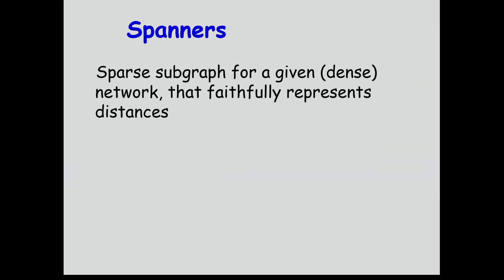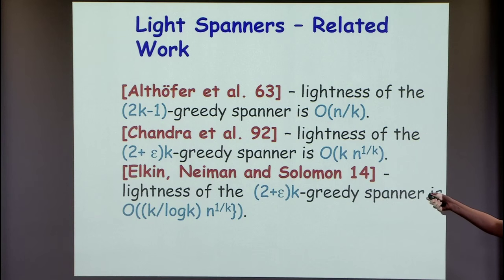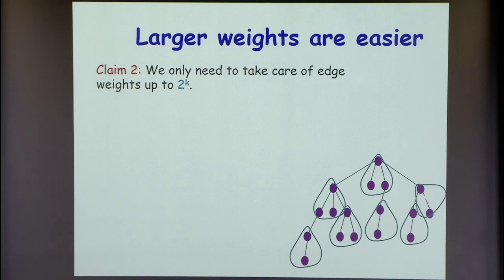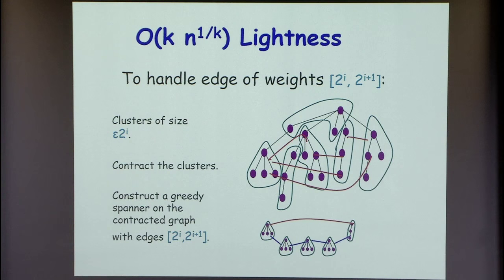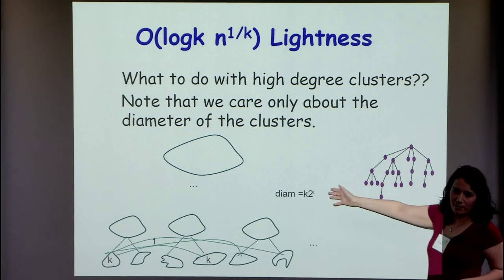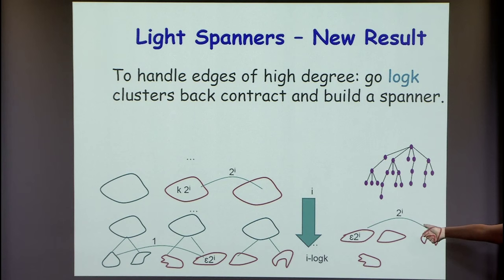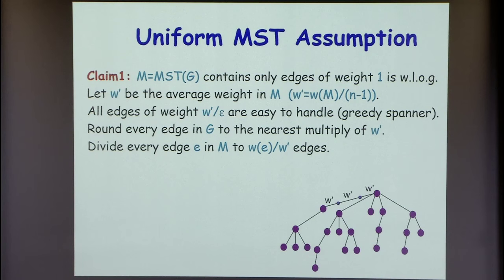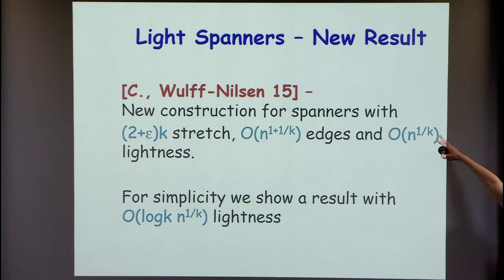Light Spanners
Shiri Chechik, Tel-Aviv University
Computational Complexity of Low-Polynomial Time Problems